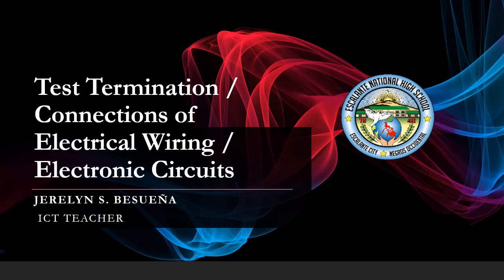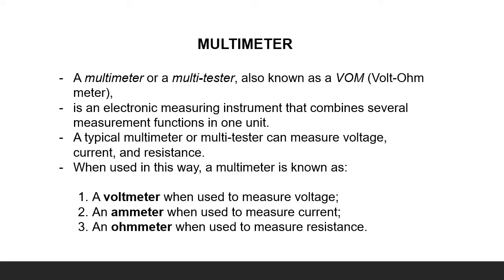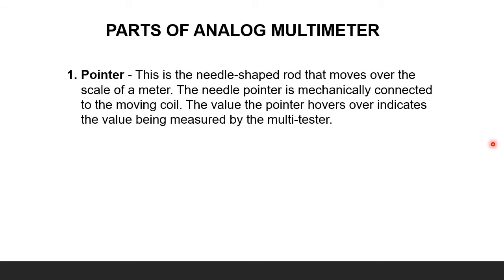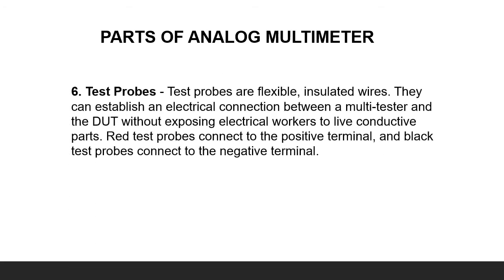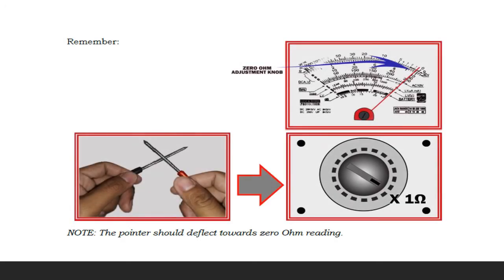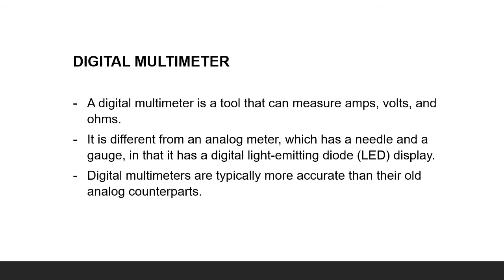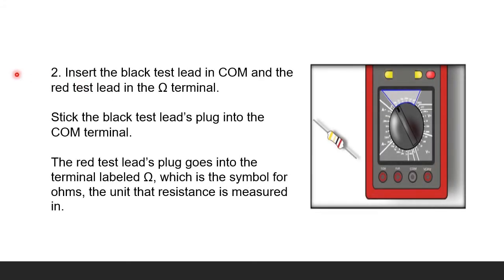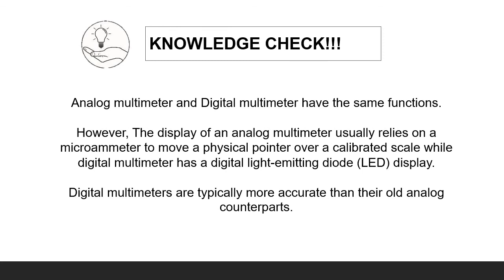q3 w8 css9Test Termination and Connection